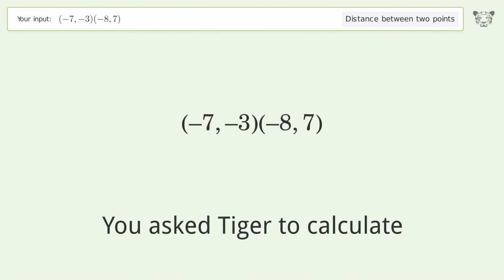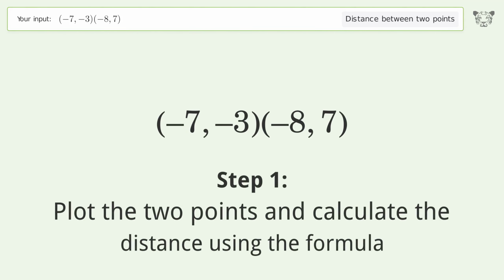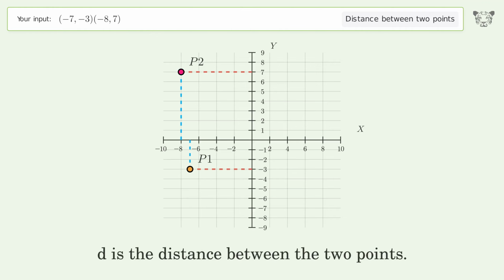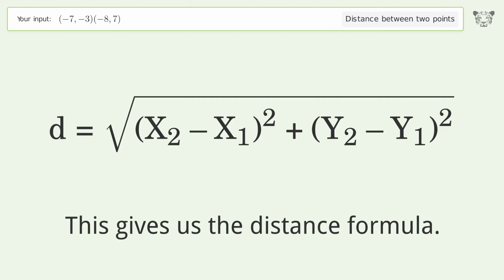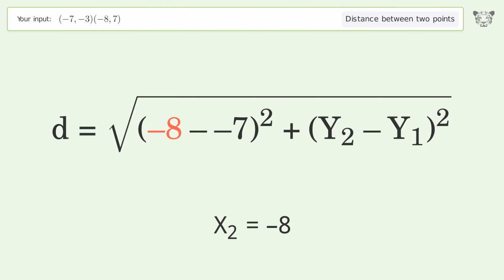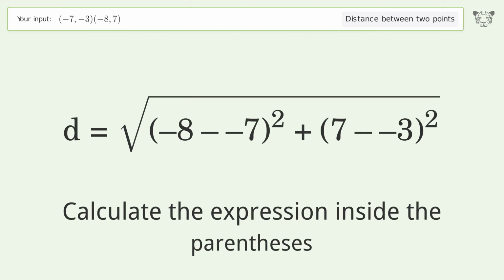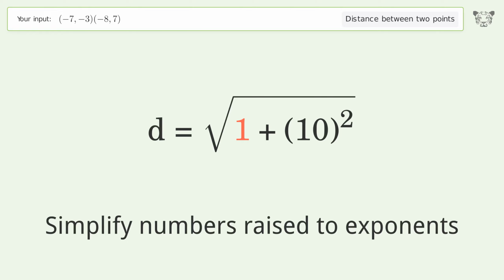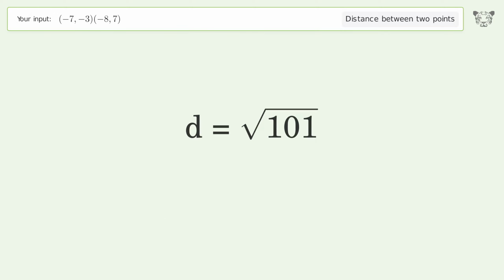Find the distance between two points p1 (-7,-3) and p2 (-8,7): Step-by-Step Video Solution